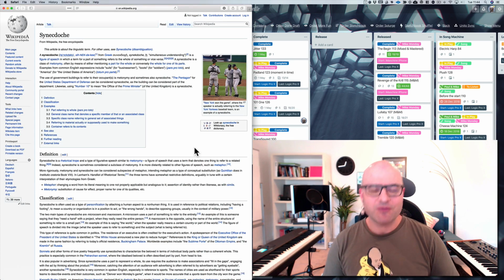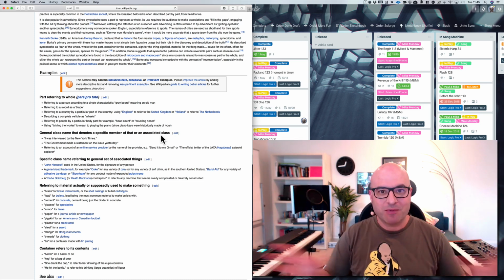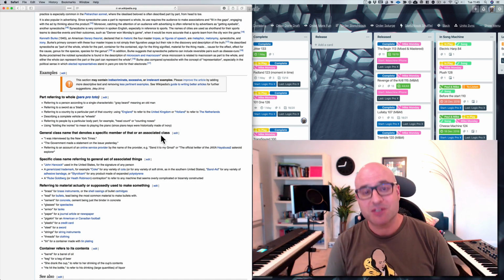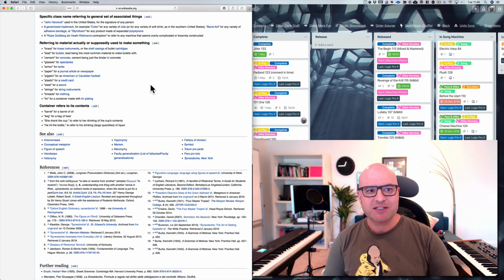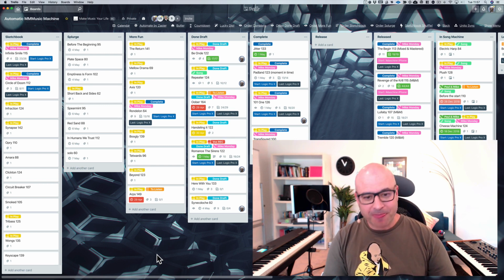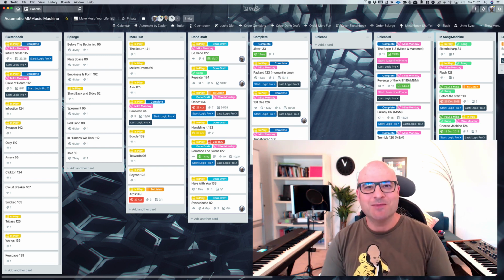Watch me make a NEW album!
If you want to get my last comeback album "The Begin" for free before it's officially released

Whenever you're ready, here are 4 ways I can help you build YOUR music career:

1. Try the "Make Music Your Life" Scorecard
Success is knowing what to do next. But knowing what to do next requires knowing where your biggest opportunity is RIGHT NOW. To find out where the biggest breakthrough is for your music career TODAY

2. Finish Better Music with "The 11 Day Idea Explosion Challenge"
Most music producers struggle to finish any music at all... with my Idea Explosion Challenge, you can finish more music in the next 11 Days than you did in the last 12 months

3. Make This Year the Best Year of Your Music Career, for Under a Dollar a Day.
I'll give you the EXACT gameplan for the MOST creative, successful (and enjoyable) year of your ENTIRE music career. If you'd like to get direct mentorship, guidance and accountability on your journey to become a professional producer, learn more about "Mission: Make Music Your Life"

4. Become an “Automatic Music Machine”
I'm putting together a new group for my signature program The Automatic Music Machine. If you'd like to work with me to find out if you have what it takes to become a pro and double the quality and quantity of your music